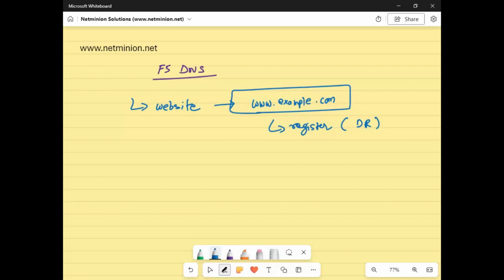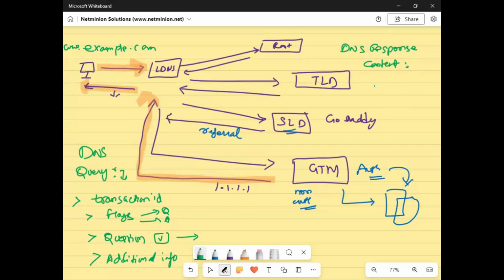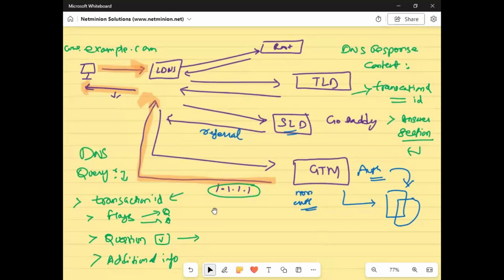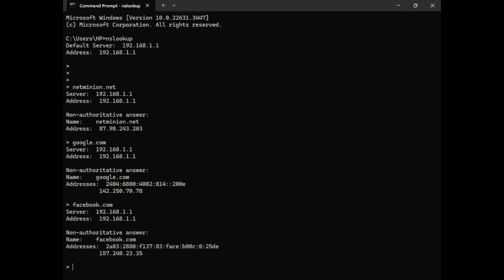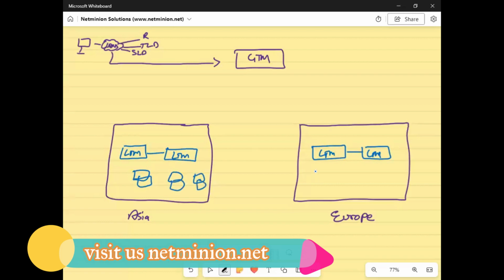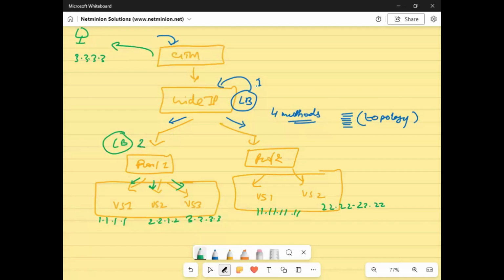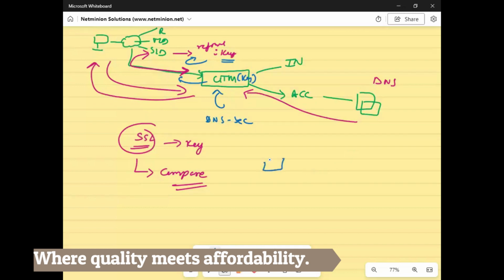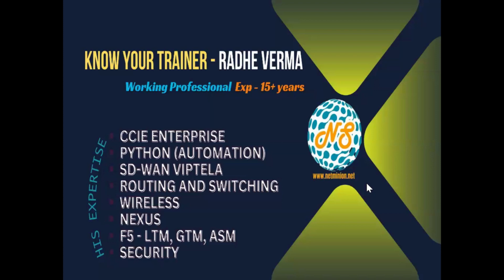Introduction F5 BIGIP DNS (GTM) Training | Step by Step Configuration | Rack rental available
Thanks Upfront,
NetMinion Team.